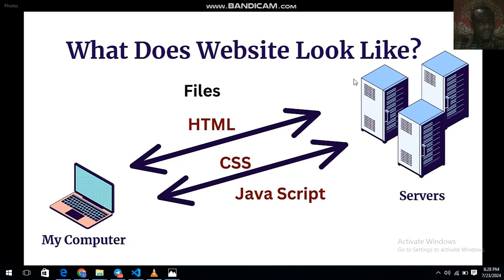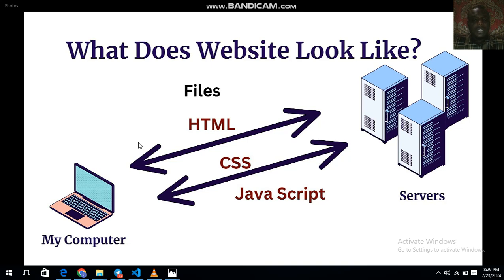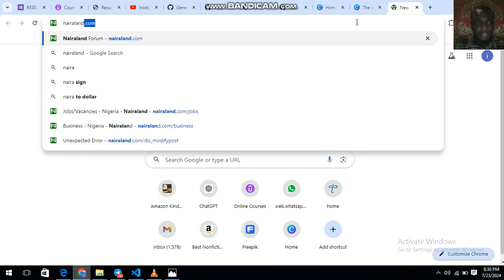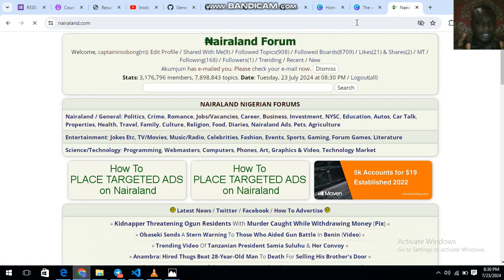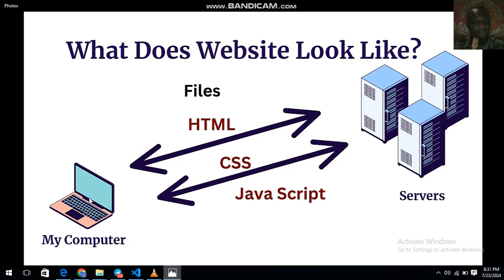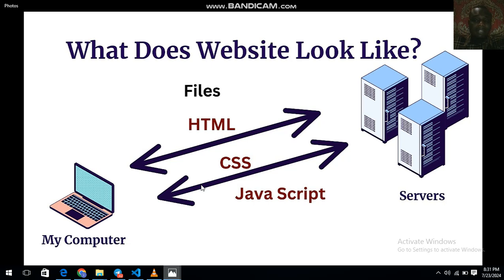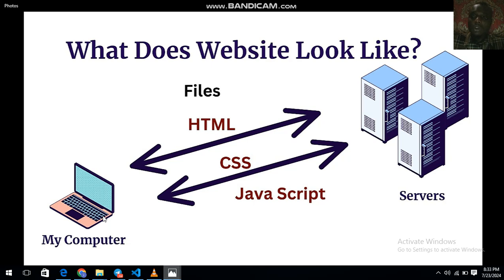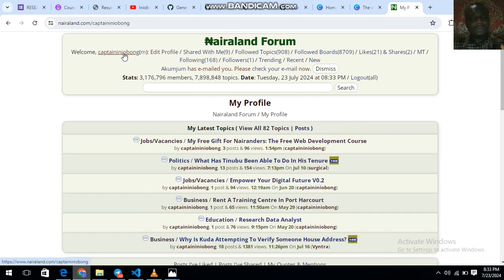Lecture 1 - What the Website Looks like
This is a video explaining what a website looks like. it is the foundational knowledge of becoming a web developer.

As client systems communicate with servers, web pages are rendered on your screen. its a combination of HTML, CSS and JavaScript files to form a webpage.

This is then displays on your screen. A website is a combination of web pages.